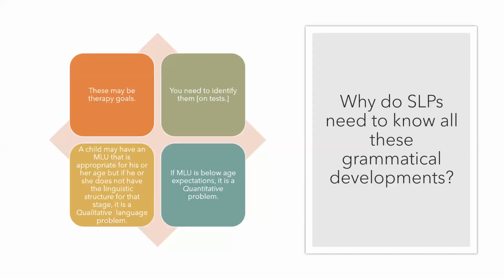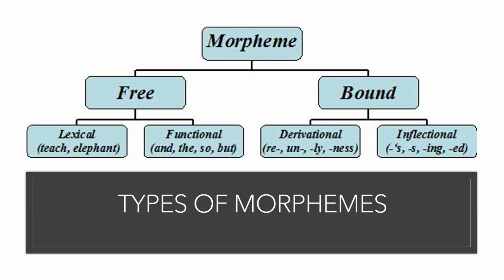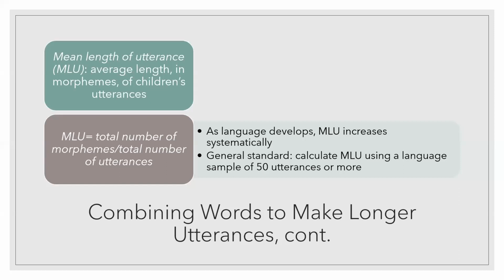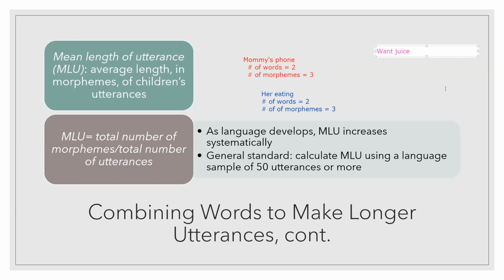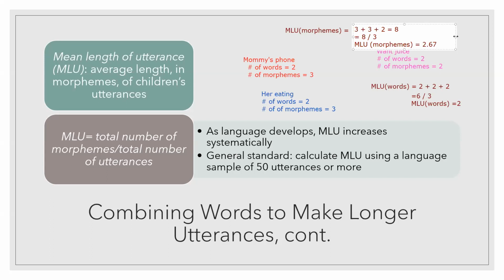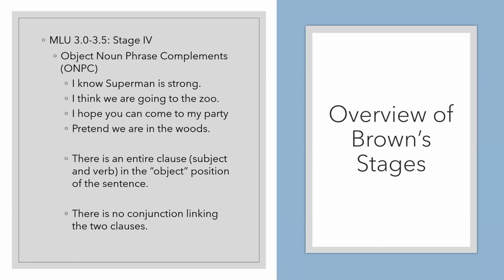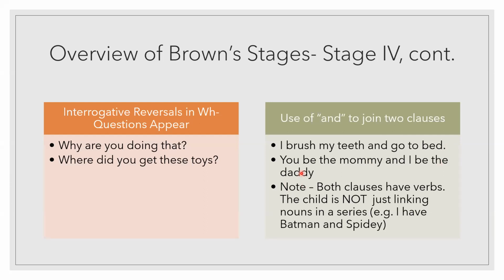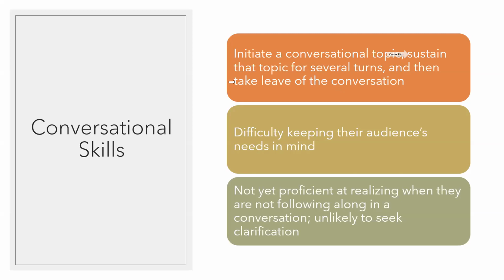Chp 6 - Toddlerhood - MLU Information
This content is based on the textbook: Language Development from Theory to Practice – 3rd Edition by Khara Turnbull and Laura Justice

Specifically, this is information from Chapter 6: Toddlerhood: Exploring the world and experimenting with language  - Mean Length of Utterance